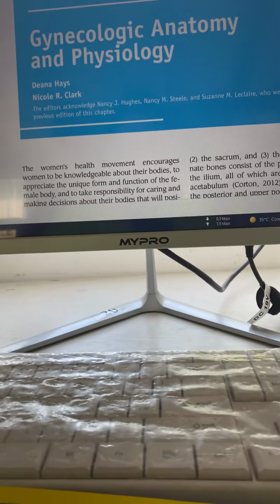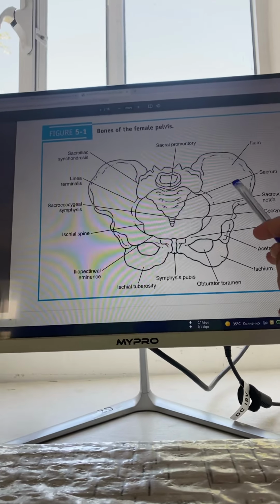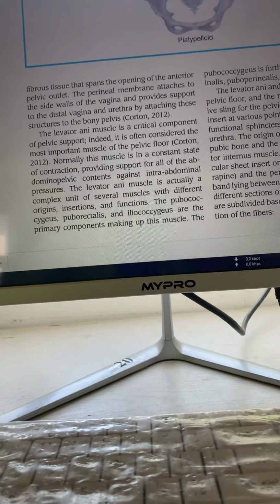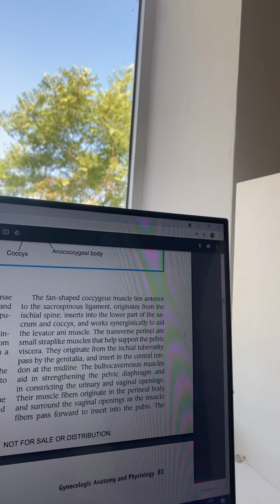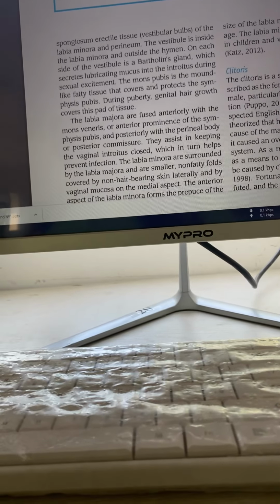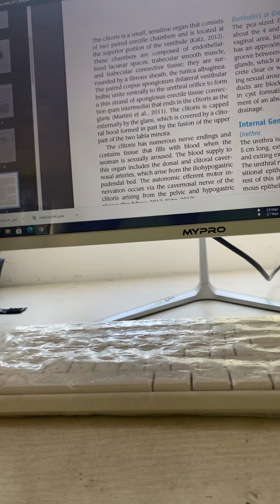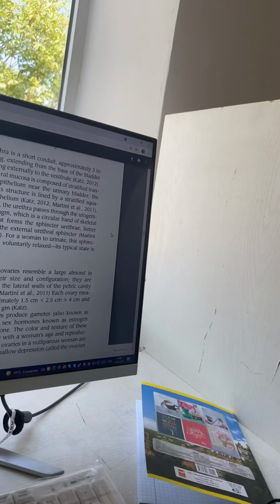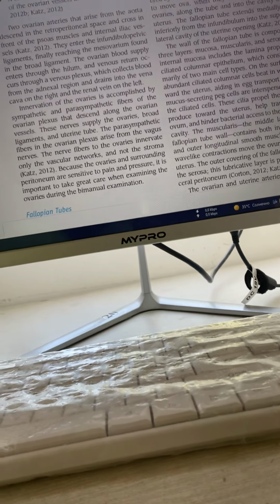Gynaecologic anatomy and physiology 1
Germany 🇩🇪✨

“Those days in Germany during my medical schooling taught me that every dream demands discipline, every challenge builds strength, and every sacrifice brings me closer to my purpose. I wasn’t just studying medicine; I was shaping the person I wanted to become. The journey was never only about earning a degree—it was about courage, knowledge, resilience, and the determination to make a difference in the world. 🩺🎓🇩🇪”